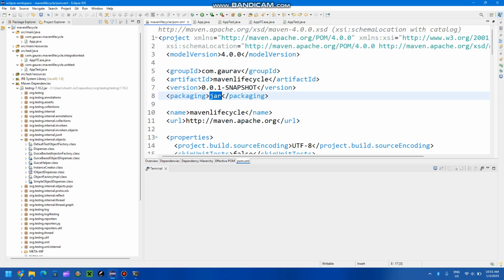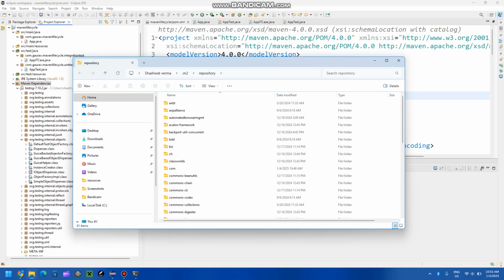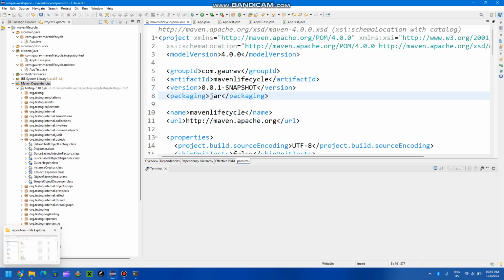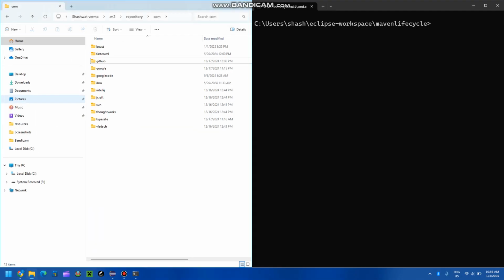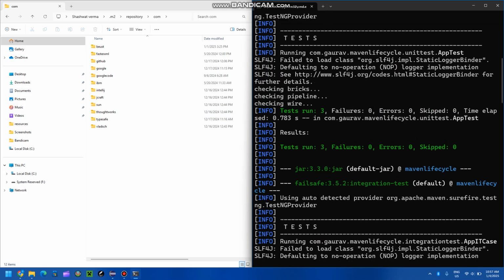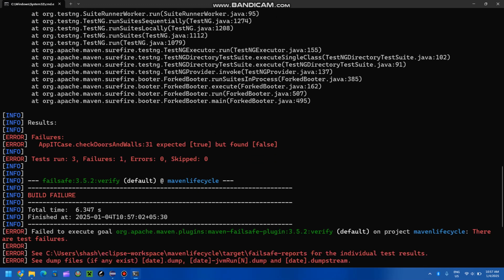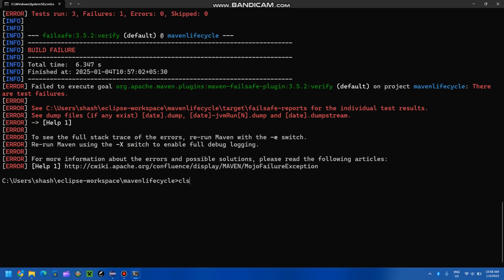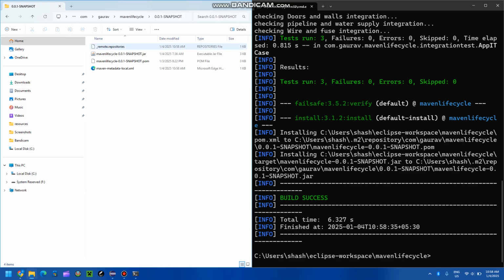8 install phase in Maven Build Lifecycle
install the package into the local repository, for use as a dependency in other projects locally.